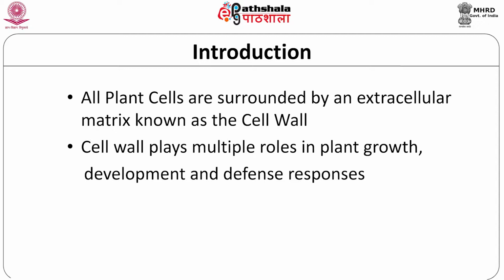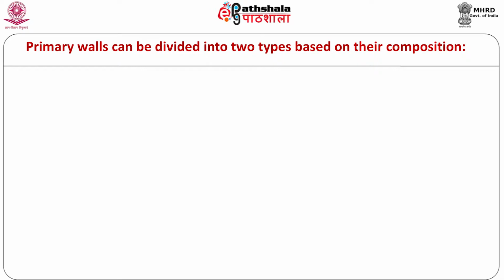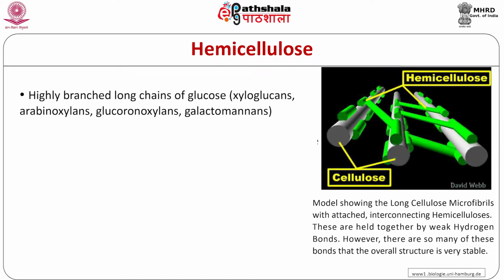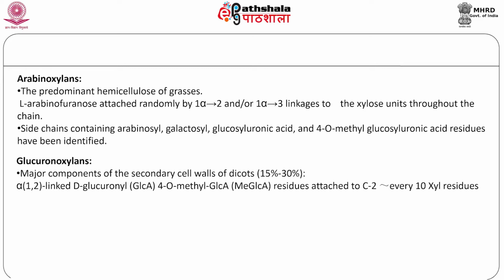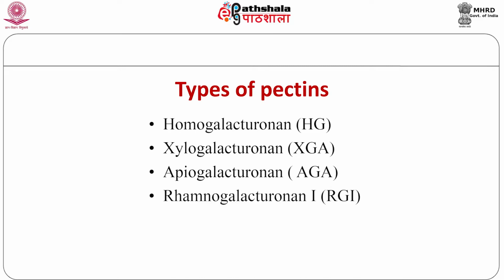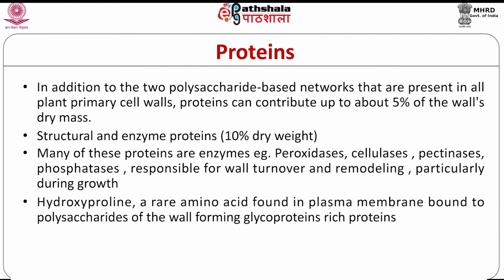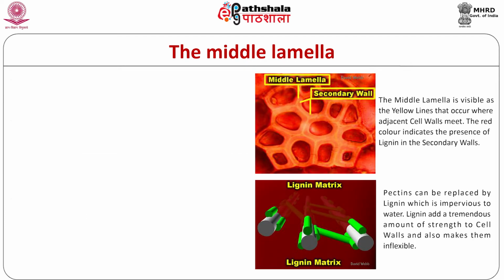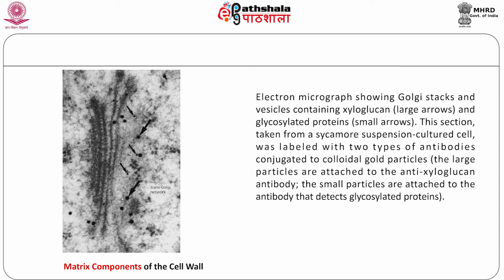Cell Wall 2